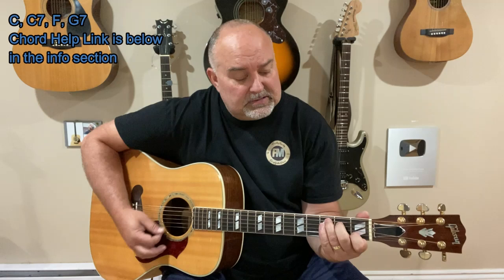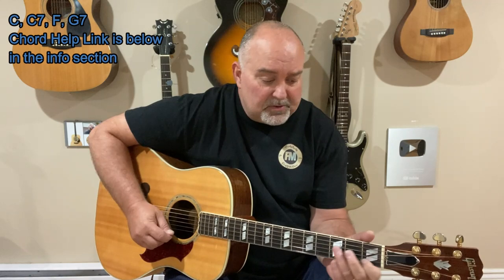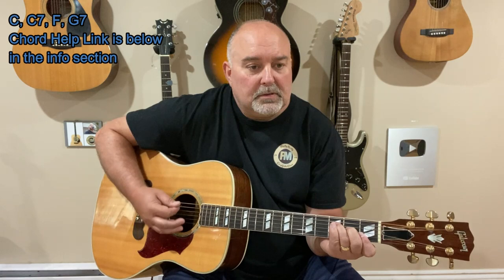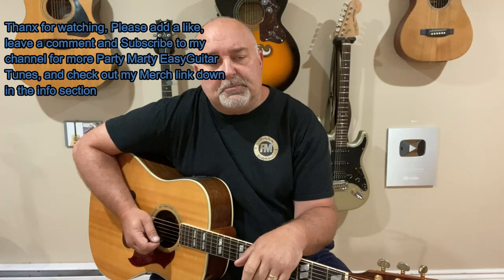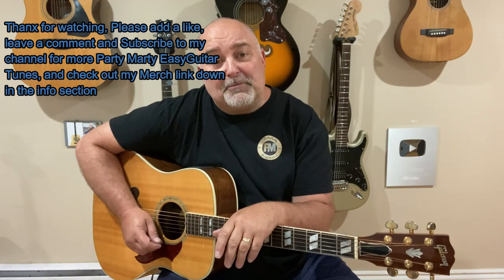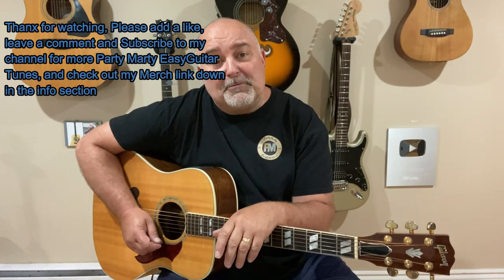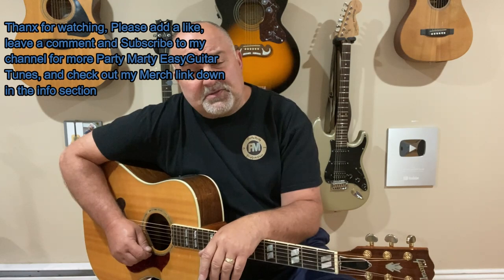How to Play Jackson - Johnny Cash/June Carter (cover) - 4 Chord Tune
How to Play Jackson - Johnny Cash/June Carter (cover) - 4 Chord Tune - Jackson is a song written in 1963 by Billy Edd Wheeler and Jerry Leiber and first recorded by Wheeler. It was later covered by Johnny Cash and June Carter, which reached number two on the Billboard Country Singles chart. It is a great song and made famous once again after being re-introduced in the movie Walk The Line and I have been wanting to do it ever since. Please have a look at this tune and enjoy.